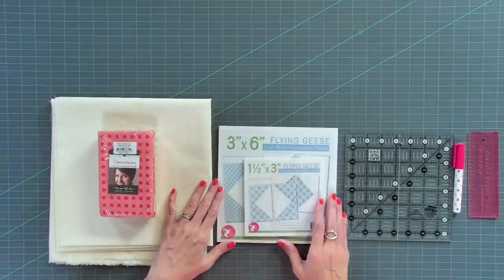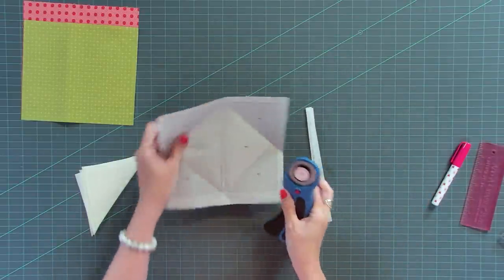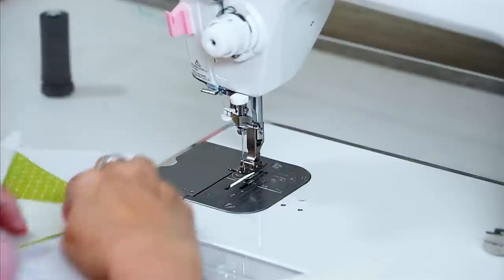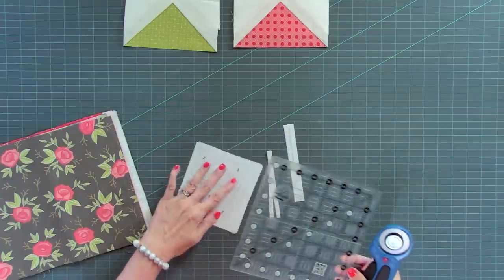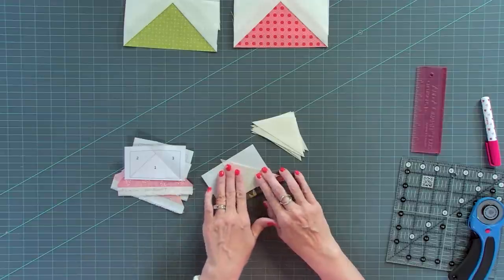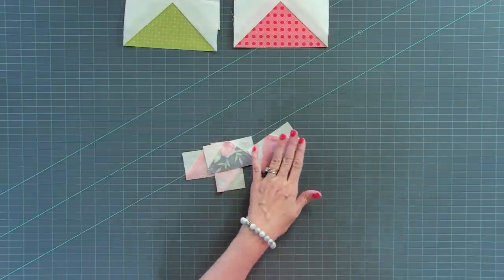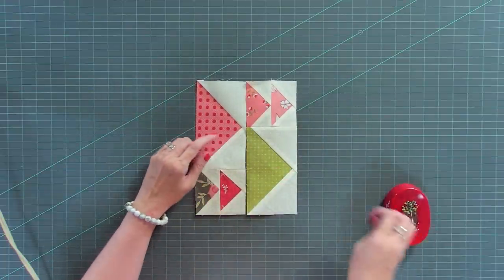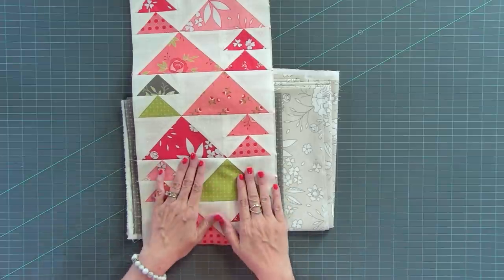Quick & Fun Scrappy Project 👋 SEW EASY Tablerunner ⛰ Mountain High Tablerunner ♥ Fat Quarter Shop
Ready for a quick, fun scrappy project? This stashbuster is SEW easy! Kimberly shows how to make the Mountain High Tablerunner to grace your table from start to finish using flying geese paper.

If you struggle with Flying Geese projects, check out this video!

This project was previously exclusive to our YouTube Members. To find out more about our memberships, click "JOIN" in the description box for more details!

Finished size: 9.5” x 48.5”

Mountain High Tablerunner Fabric Requirements
8 Fat Eighths (blocks) *can also use scraps
½ yard (background)
½ yard (binding)
¾ yard (backing)

CHAPTERS
00:00 - Intro
00:42 - Supplies for Mountain High Tablerunner
02:02 - Making the 3" x 6" Flying Geese with Flying Geese Foundation Paper
15:37 - Making the 1.5" x 3" Flying Geese with Flying Geese Foundation Paper
26:29 - Assembling the Mountain High Quilt Block
32:52 - Adding the Quilt Block to the Tablerunner
35:10 - Talking About Border & Binding Decisions

SUPPLIES
▸ Collection used: Beautiful Day